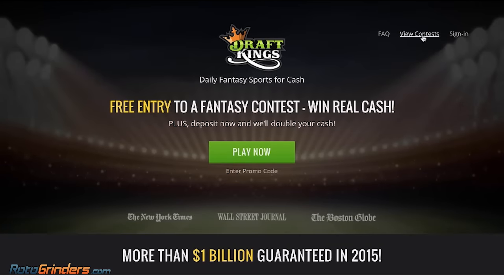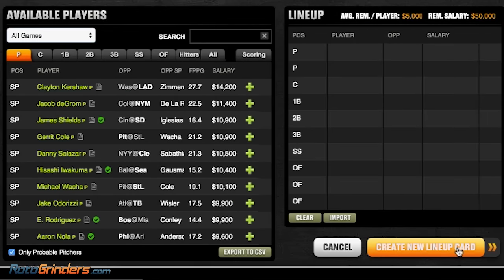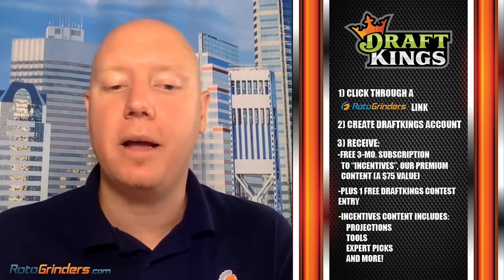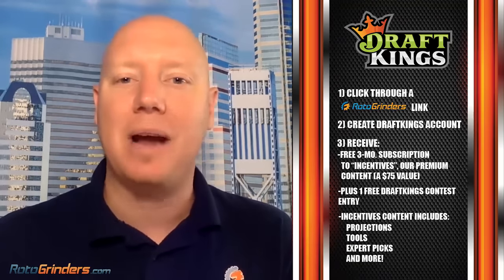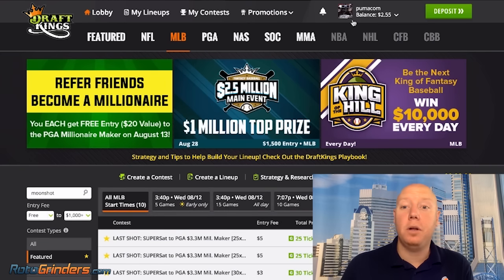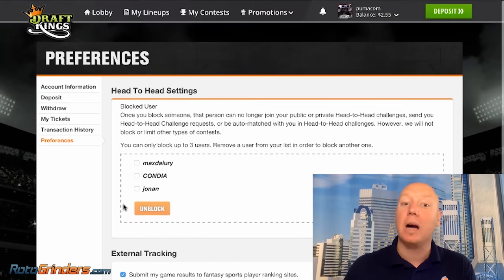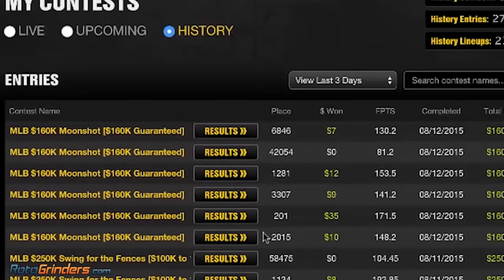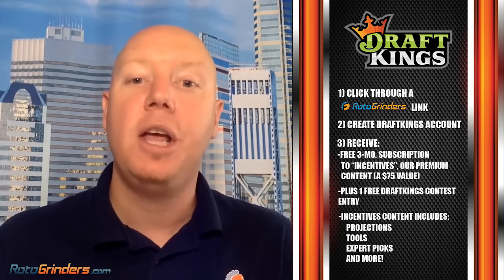DraftKings Daily Fantasy Sports Site Review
- Check out our daily live streaming video and join our chat for FREE Daily Fantasy Sports advice and prizes!

Dan Back walks you through how to use DraftKings.

RotoGrinders is the home to the Daily Fantasy Sports community.  Come join us, and win at DFS!

staff & members. RotoGrinders is the home of the daily fantasy sports community. Use our tools and content to build better lineups on Draftkings, Fanduel or any of the other top DFS sites out there.